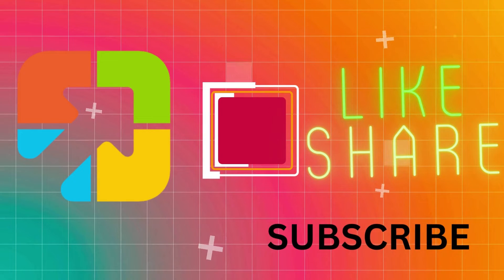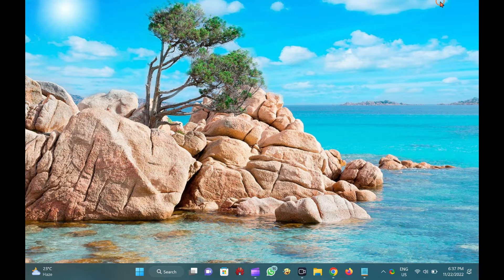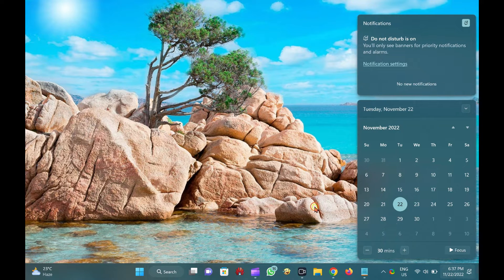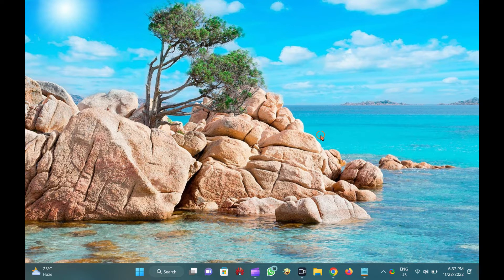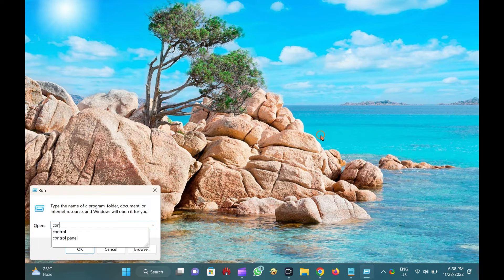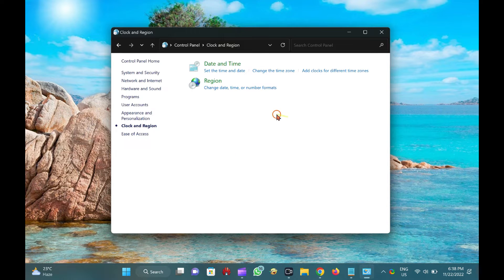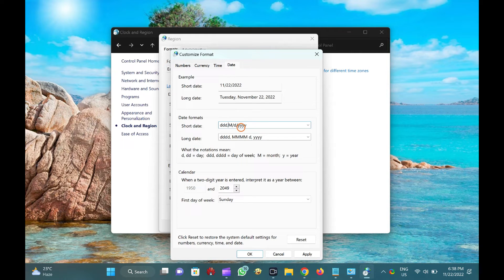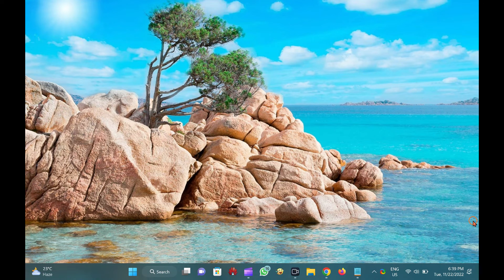How to Show Day of Week in Windows 11/10 Taskbar Clock | GearUpWindows Tutorial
How to Show Day of Week in Windows 11/10 Taskbar Clock?

By default, Windows 11 or 10 doesn’t add the day of the week (for example, Sunday, Monday, etc.) to the taskbar clock. To see weekdays, you need to click on the taskbar clock, then the Calendar flyout opens. Here, you can see the day in the calendar. But what if you want to show the weekday on the taskbar clock? Is any way to do this? Yes, it is possible on Windows 11 and Windows 10 to display weekdays just before the date.

Let me show how to do it.

How to Show Day of Week in Windows 11 or 10 Taskbar Clock?

To display day of week in Windows 11 or 10 Taskbar Clock, first, open Control Panel.

To do that, launch the Run dialog box by pressing Windows + R keys simultaneously from the keyboard. In the Run box, type Control or Control Panel and then hit Enter from the keyboard or click the OK button.

When Control Panel opens, click the Clock and Region category.

Then click the Region in the “Clock and Region” window.

On the “Region” window, click the Additional settings button under the “Formats” tab.

Switch to the Date tab. Then add the “ddd, ” string at the beginning of the Short date field.

Ensure to type it correctly, you can copy this string from this video description also.

Click OK.

Click OK.

That’s it.

Now, weekdays will appear just before the date in the taskbar clock.

Chapters

00:00 Intro
00:43 How to Show Day of Week in Windows 11/10 Taskbar Clock?